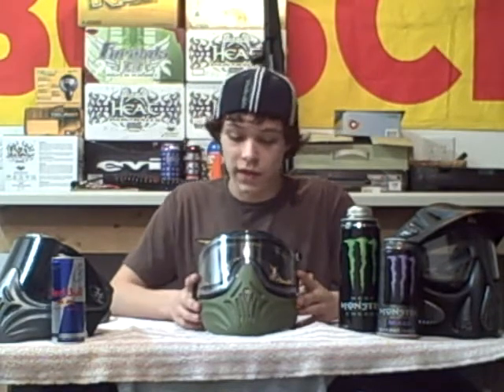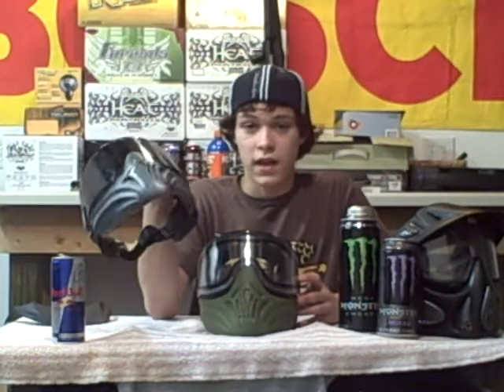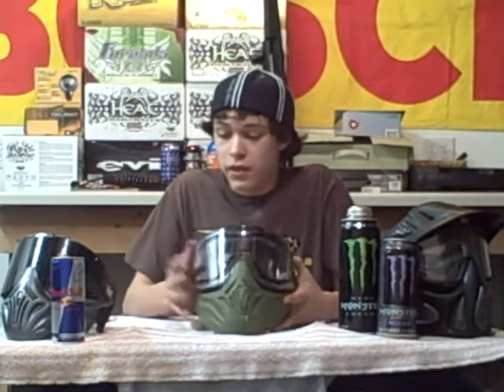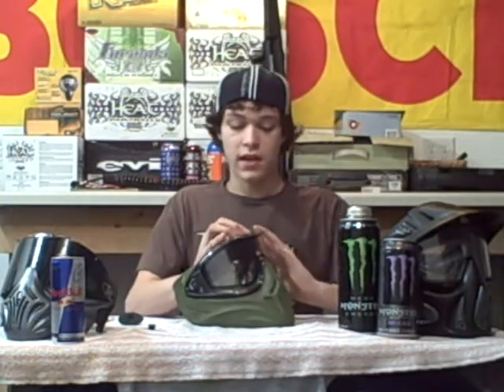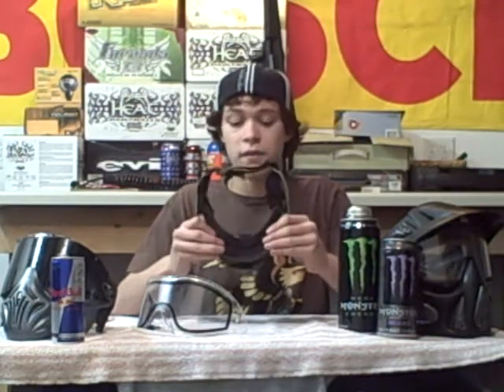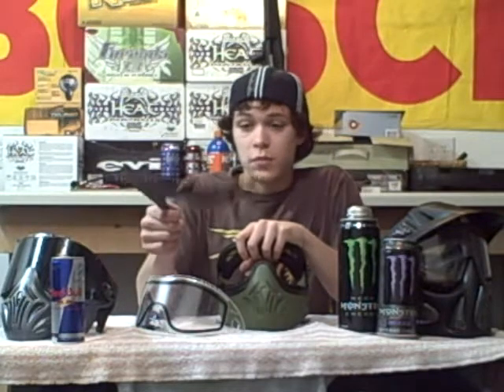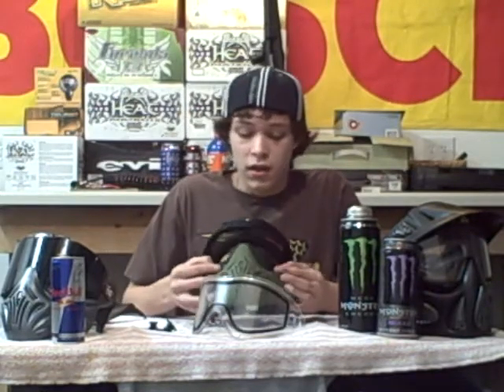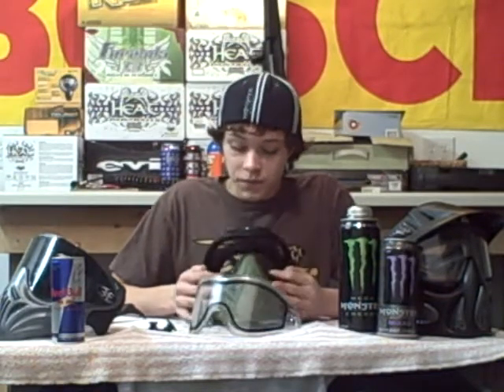Vents Cylus mask-review